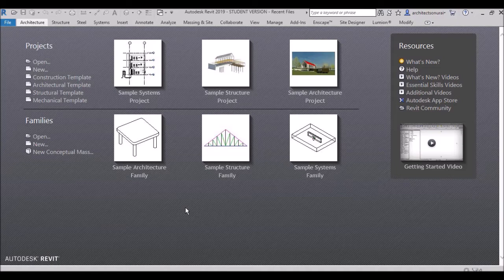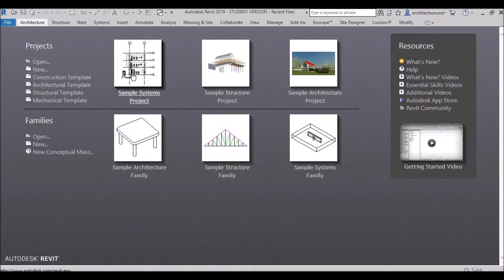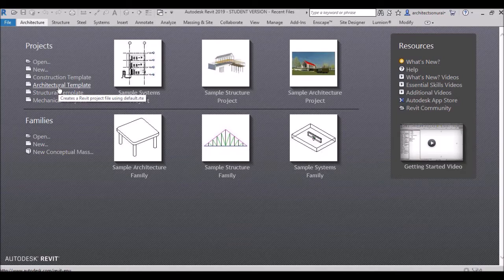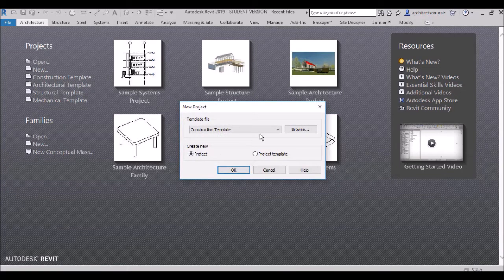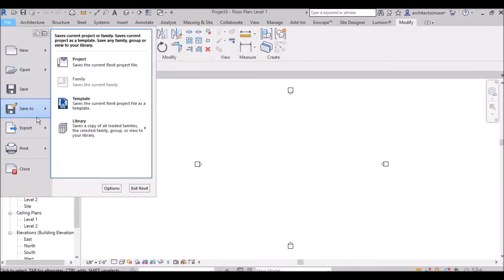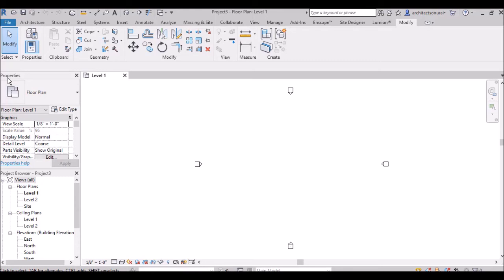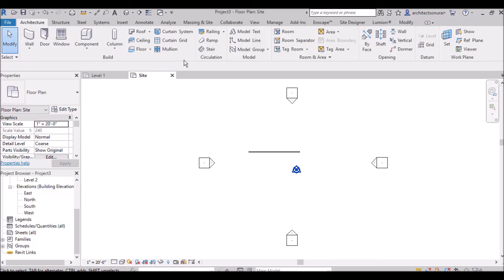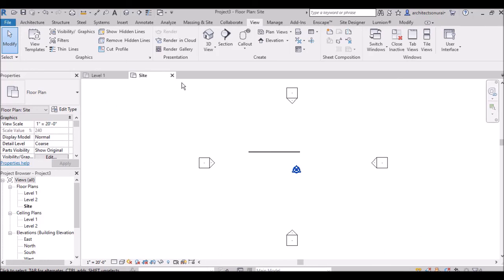USER INTERFACE REVIT (PART 2)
revit user interface full
revit user interface for mac
revit user interface full screen
revit user interface for python
revit user interface for linux